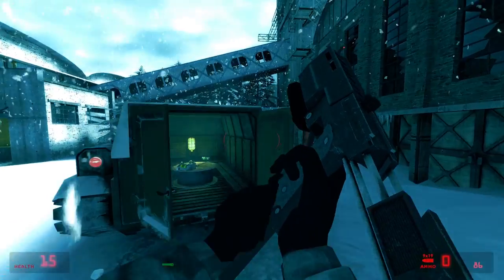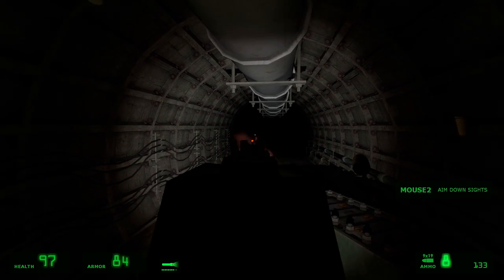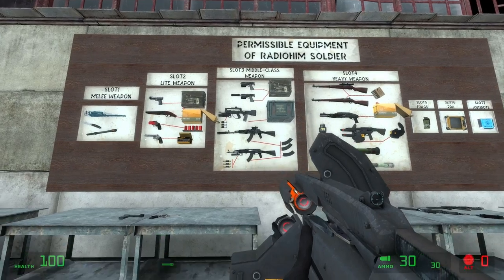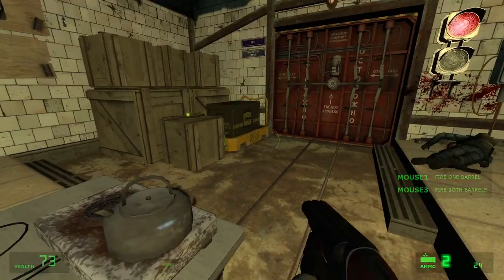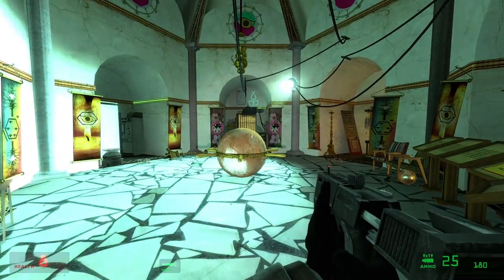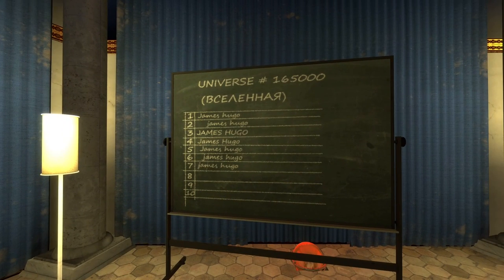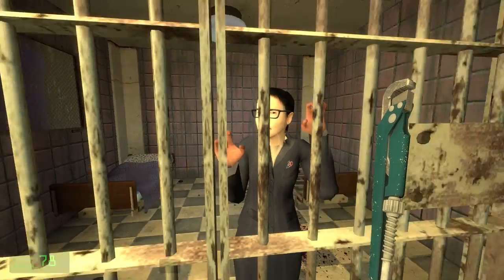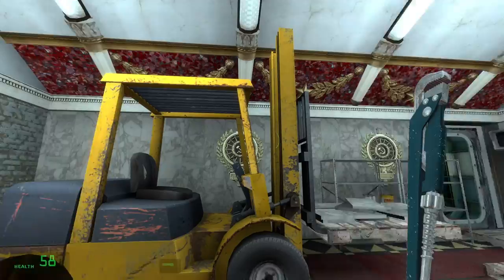Snowdrop Escape, it's Half-Life, but Russian (Mod Retrospective)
Snowdrop escape is a free story driven half-life 2 mod based 6 years after the seven-hour war, and a few years before the events of Half life 2, the story is set in mother Russia, where you play as James Hugo. A professional mercenary who has been hired to confront both the alien invaders and the rebels. You’re facing off both the combine AND the rebels in the same game

Steam Description –
“Snowdrop Escape is an unofficial story-driven modification for Half-Life 2, the events of which take place a few years before Gordon Freeman appeared in City-17. The invaders are tightening the dictatorship’s grip and The Resistance is barely gaining strength. There’s still a lot of abandoned, but not rusty stuff out of The Combine’s control attracting the rebels. Yet a third party appears on the field of action, not eager to share their technologies with neither the Invaders nor the rebels. And this is the party you play for.
You are a professional mercenary named James. Your employers give you a task to get inside a rebel-held laboratory complex, clear out the unwanted guests, initiate the emergency protocol without attracting any attention from The Combine at the same time. And it turns out to be no easy task...”

Timestamps
0:00 - Introduction
8:48 - Summary Beginning
10:59 – Mission Brief Explanation
15:53 – Mission Start
22:08 – Epic Zombie survival segment
22:54 – Dark Souls Boss
25:43 – The Anomaly
27:06 - Liza found
29:25 – Mysterious Radiohim Dude
30:12 – Saving Liza and Gasing the Facility
33:22 – Combine Enticement
36:19 – Standard Ending
38:27 – Good Ending
38:48 – Final Notes/Explanations/Conclusion